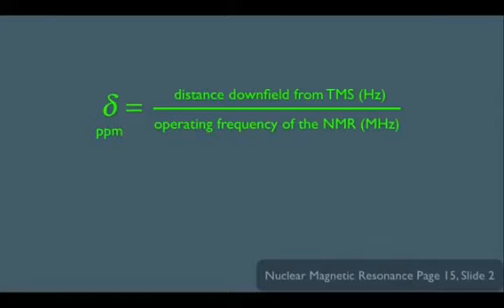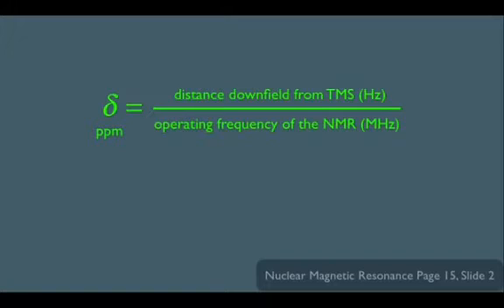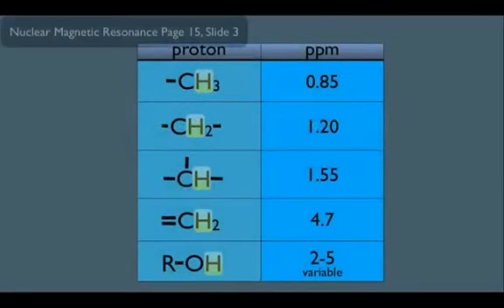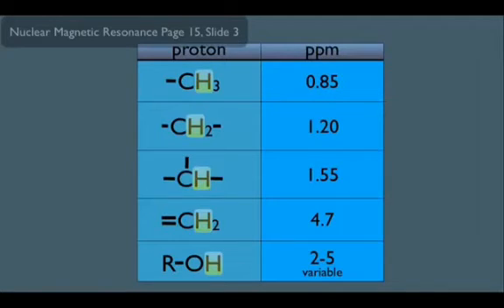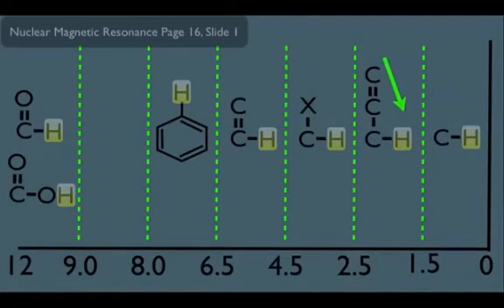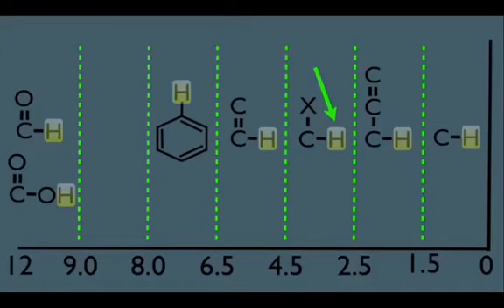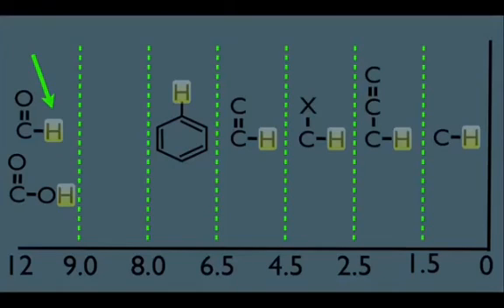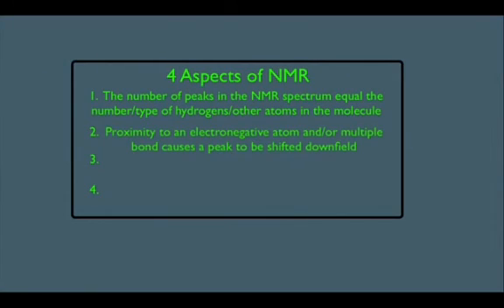What is chemical shift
Why chemical shift is same in ppm for different spectrometer